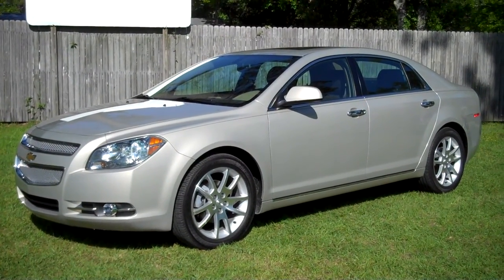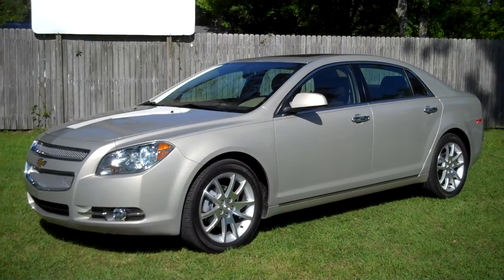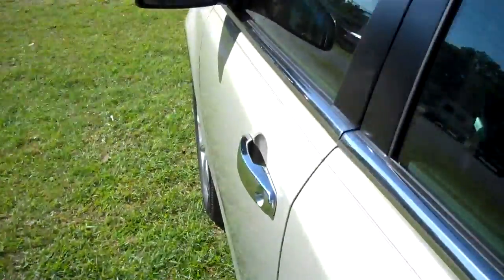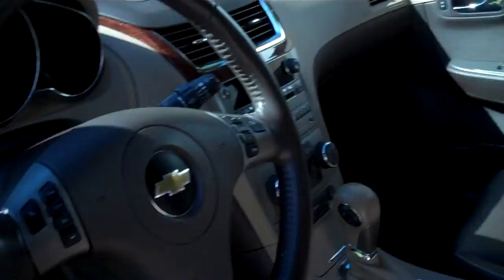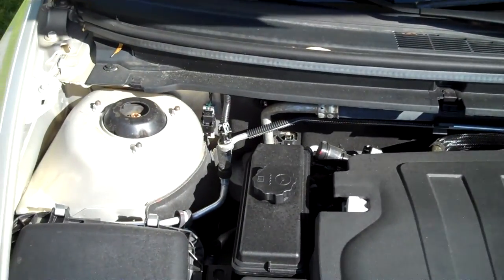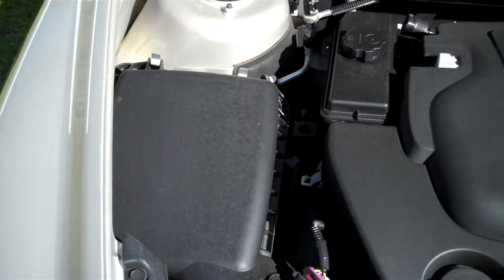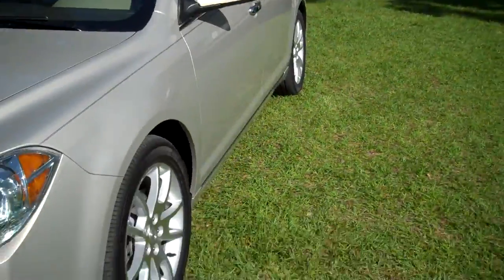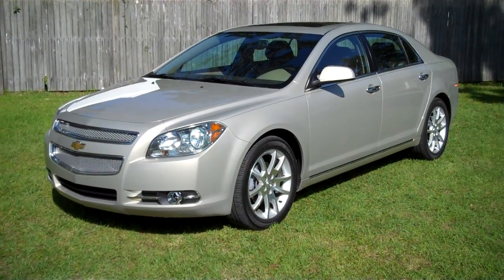2012 CHEVROLET MALIBU LTZ FOR SALE LEISURE USED CARS 850-265-917EIGHT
2012 CHEVROLET MALIBU LTZ FOR SALE LEISURE USED CARS 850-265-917EIGHT